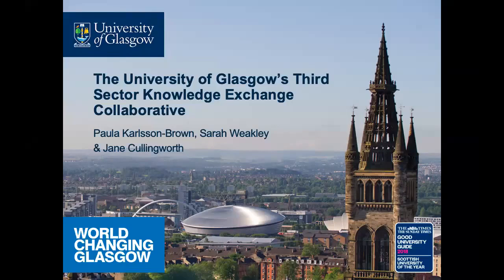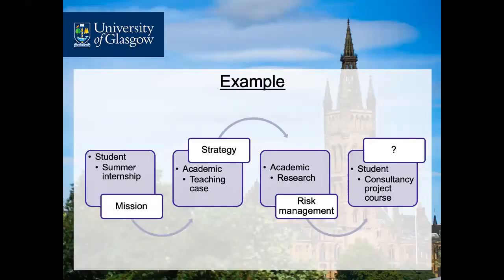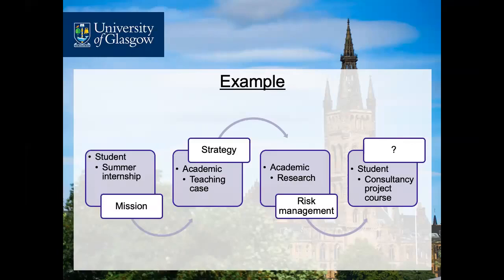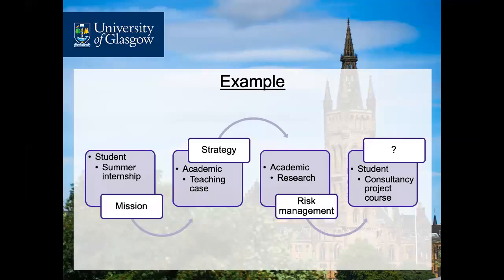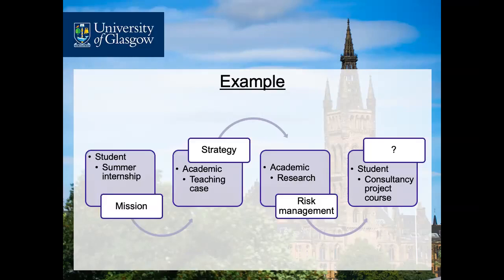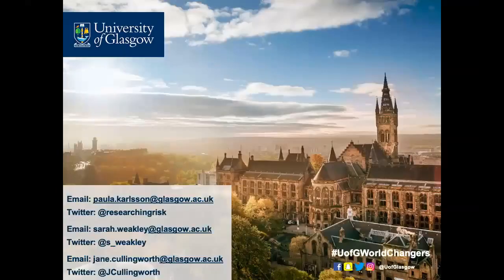The Collaborative - Example Relationship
The Glasgow Third Sector KE Collaborative is a network of academics at Glasgow who have an interest in bringing their expertise to bear in solving the pressing concerns facing third sector organisations.

The Collaborative is organised by Dr Paula Karlsson-Brown (Adam Smith Business School) and Dr Sarah Weakley (Policy Scotland), with research assistance provided by Dr Jane Cullingworth.

In collaboration with project partner, Glasgow Council for Voluntary Sector (GCVS), we aim to get an understanding of the training needs of Glasgow’s third sector during the COVID-19 crisis and recovery, thus being better able to address those needs.